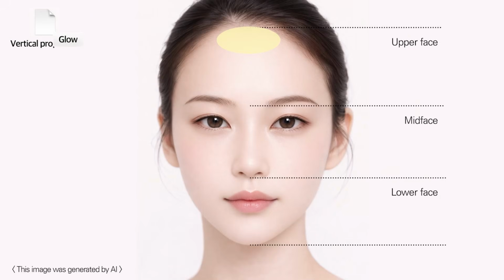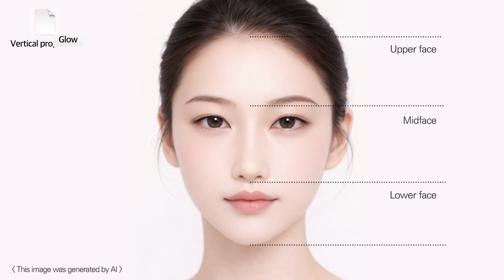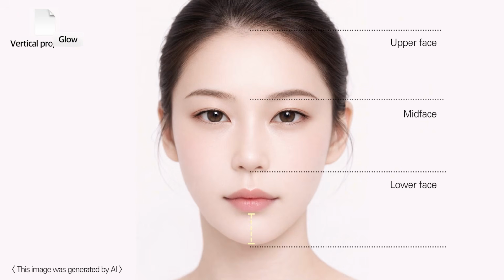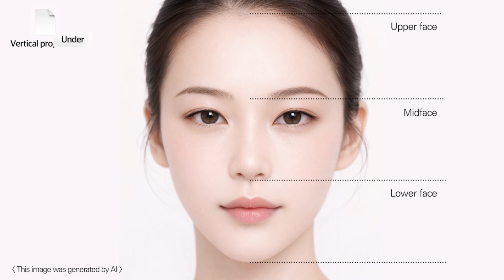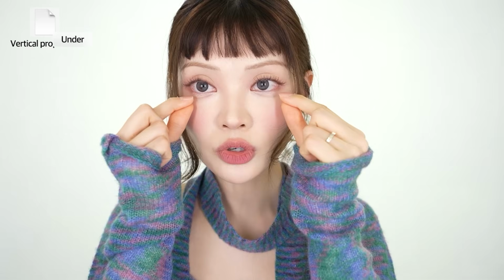Don’t Know What You Look Like? 🤷‍♀️ Analyze Your Face & Find Your Best Makeup‼️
This video was automatically dubbed from Korean to English using Perso AI.

For Your Delight✨